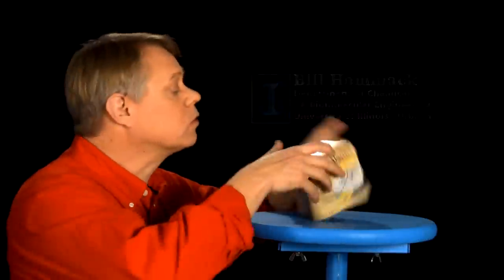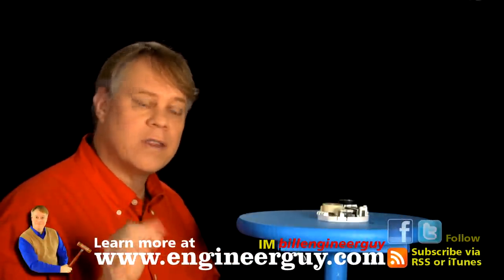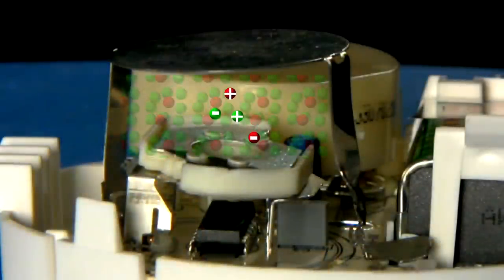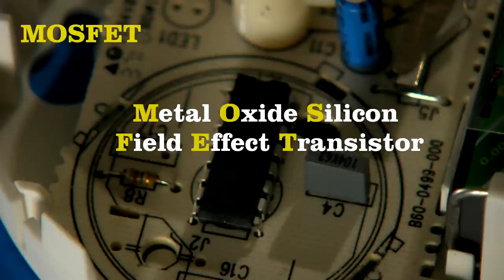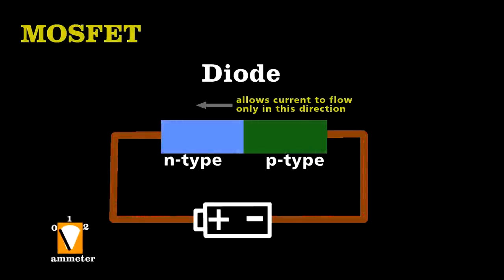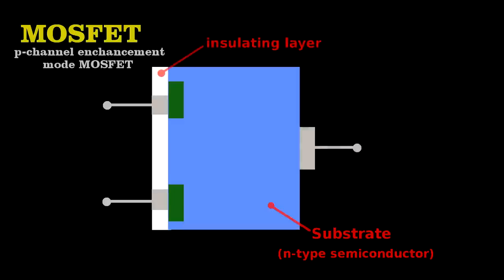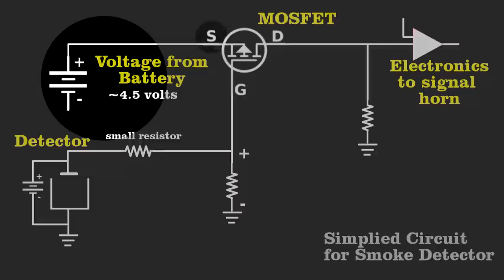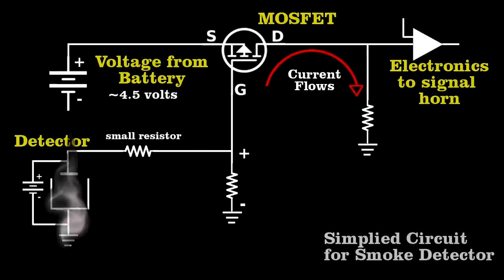How smoke detectors work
Bill takes apart a smoke detector and shows how it uses a radioactive source to generate a tiny current which is disrupted when smoke flows through the sensor. He describes how a special transistor called a MOSFET can be used to detect the tiny current changes.